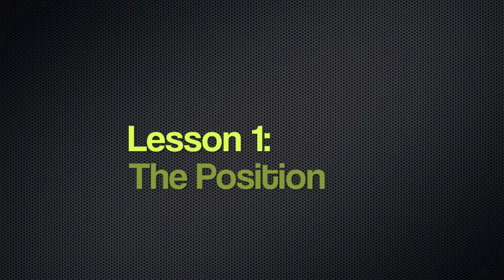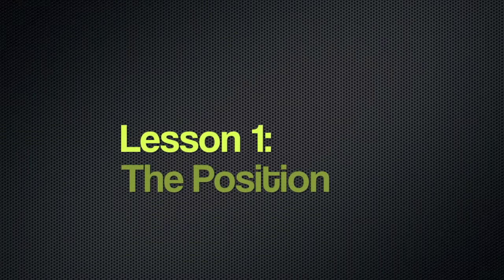How To Make a First Person Shooter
Having trouble with making a first person video for YouTube?  Well, don't count on us because we really have no clue how to do it...